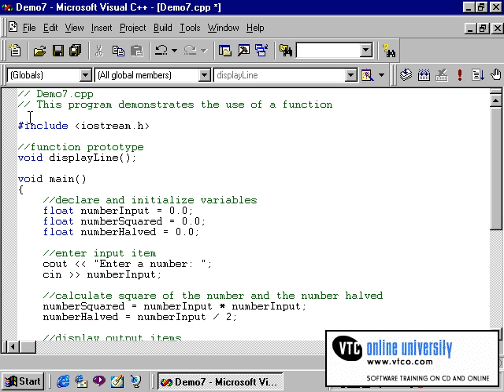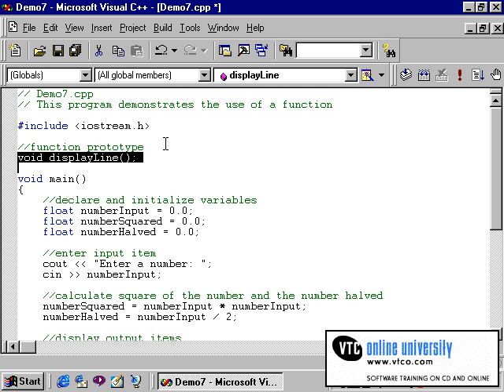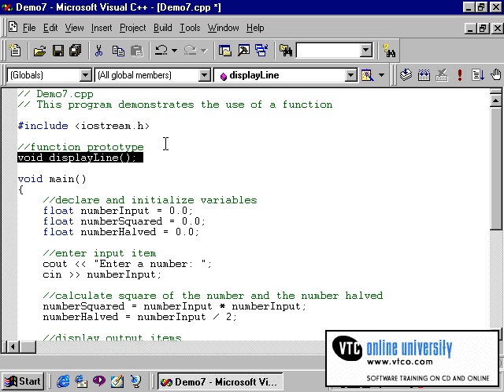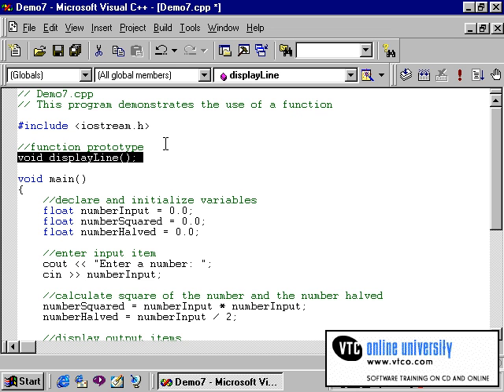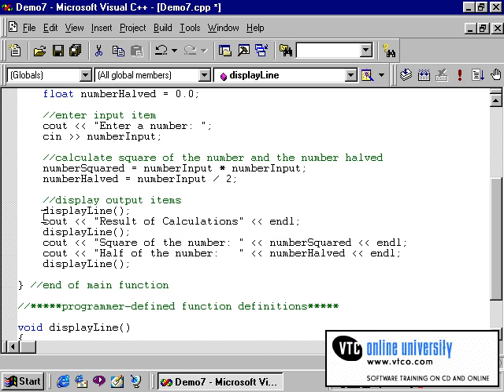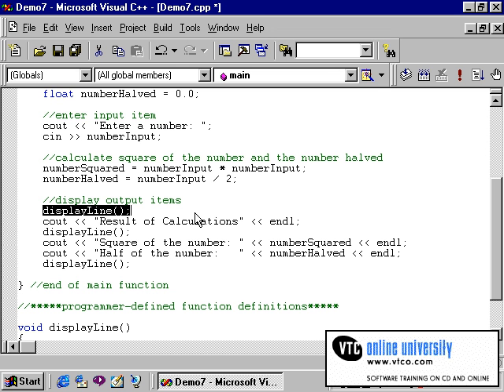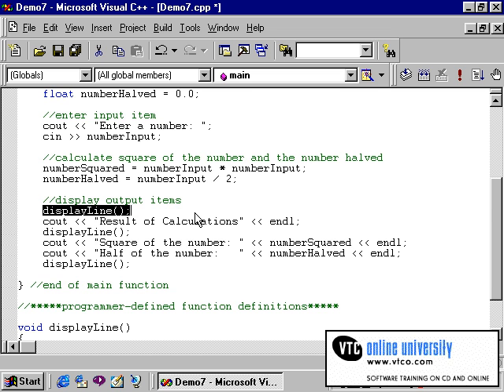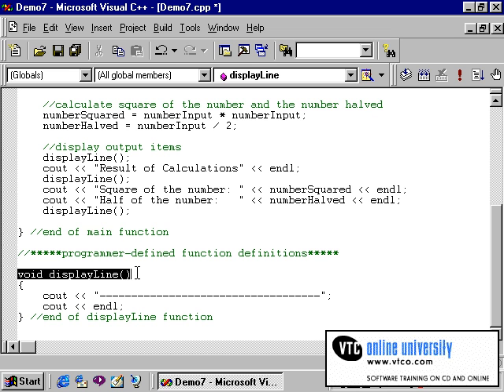0402 Details of Function prototypes, definition and the calling statement - Visual C++ Tutorial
Details of Function prototypes, definition and the calling statement - Visual C++ Tutorial